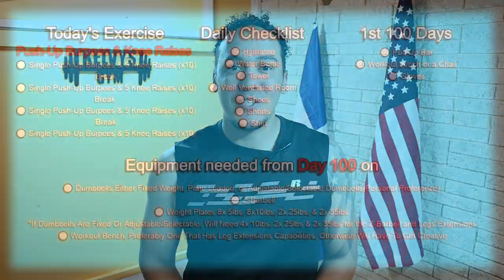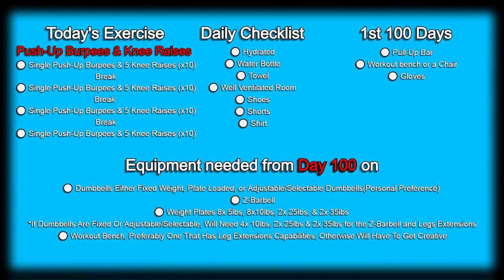Day 64 | 300 Days Fitness Challenge